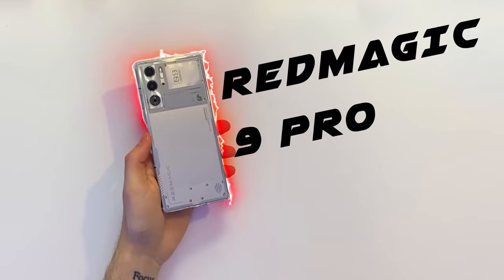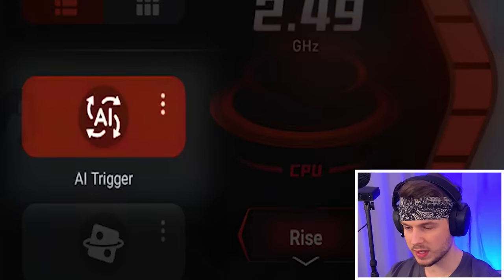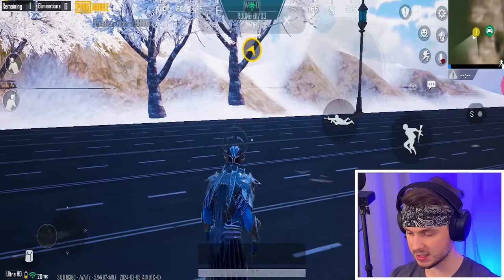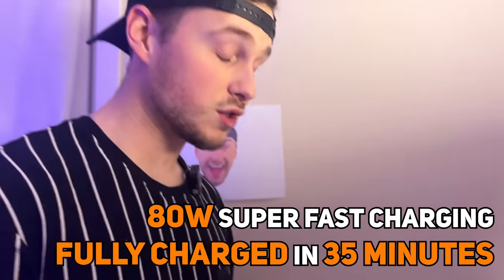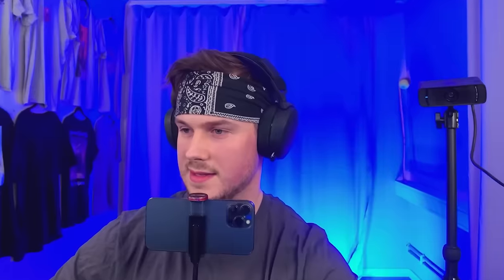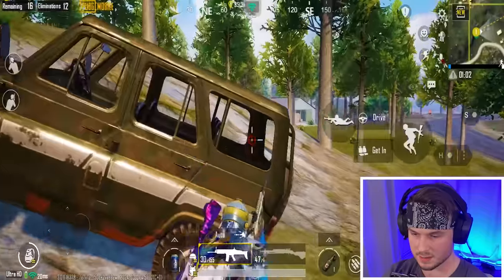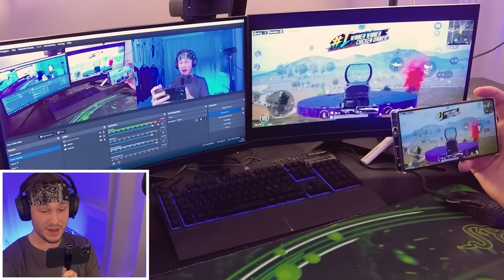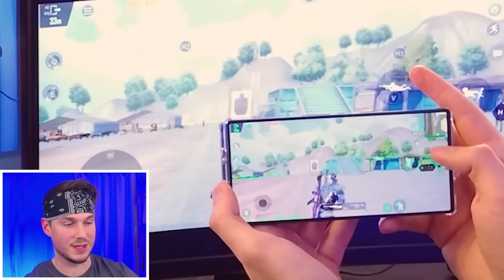4K, Ai, projection Gaming phone! 🤯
Here I'm using the new Red Magic 9 pro gaming phone in pubg mobile / bgmi
been thinking of uploading more gameplay video after making this video, I thought it was fun to play again

Processor Snapdragon 8 Gen 3 + Dedicated Gaming Chip: Red Core 2 Pro + UFS 4.0 + LPDDR5X
Battery & Charging 6500mAh dual-cell battery + 80W super fast charging
Screen
With BOE Q9+ FHD+ flat screen that measures 6.8 inches and has a resolution of 2480 x 1116 pixels. With a peak brightness of 1600 nits and a
refresh rate of 120Hz. With an instant touch sampling rate of 2000Hz and an overall touch sample rate of 960Hz, this device has a wide color
gamut of DCI-P3, 100% add to the overall quality of the display. Also, the screen is protected with Gorilla Glass 5 to ensure durability.
Triggers 520Hz dual shoulder triggers with new backlight design
Design Sleet (Black Version) Snowfall (Silver Version) Cyclone (Transparent Black Version)
Storage 12GB RAM + 256GB (Sleet) / 16GB RAM + 512GB (Snowfall) / 16GB RAM + 512GB (Cyclone)
Turbofan Extremely low power consumption, 22,000 RPM high-speed fan. Includes built-in colorful RGB lights (RGB lights available in all three iterations)
Cooling System
The ICE 13 cooling system is comprised of under-screen copper foil, under-screen graphene, 3D Ice Step Dual Pump VC, aerospace aluminum
mid-frame, high-speed centrifugal fan, high thermal conductivity rare earth, high thermal conductivity gel, motherboard copper foil, high-speed
aerospace aluminum air duct, and high thermal conductivity copper foil.
Front Camera 16MP Full Screen with improved detailed resolution up to 30%
Rear Camera
Equipped with two rear cameras - Samsung GN5 50MP main camera with OIS optical image stabilization, 7P lens, and APL-coated anti-glare, and
Samsung JN1 50MP ultra-wide-angle camera with an optimized distortion correction algorithm.
Size & Weight Height: 163.98mm, Width: 76.35mm,Depth: 8.9mm
Weight 229g
Game Space Upgraded REDMAGIC 9.0 equipped with Android 14, multi-platform and multi-device interconnection experience with 20+ new features.
Connectivity
Bluetooth 5.3, Type C, 3.5mm audio interface, NFC (Supports QuickPass and Google Pay), 7th Gen Fingerprint sensor, Increased Heart Rate
Detection Function with Infrared.
Audio Dual three-dimensional 1115K speakers, three microphones, DTS:X Ultra sound, a 3.5 mm headphone jack, and Snapdragon Sound.
Material Aviation Aluminium Middle Frame + Double-sided glass + metal box / metal box + glass / metal synthetic rear cover
Lighting Effect Colorful Fluorescent Fan RGB (Available in all three iterations) with custom lights